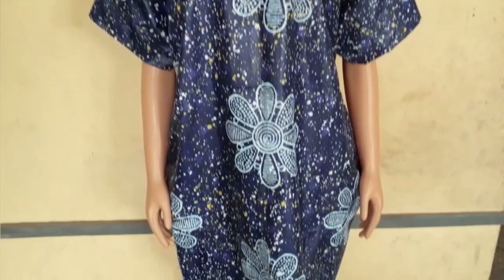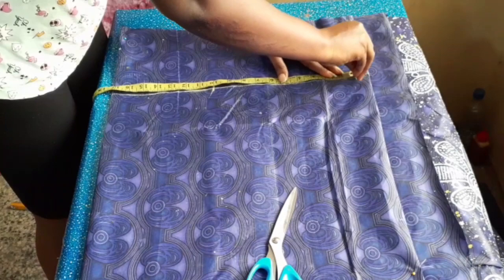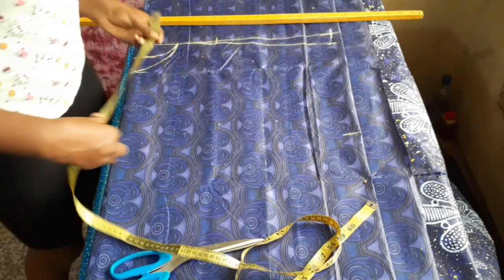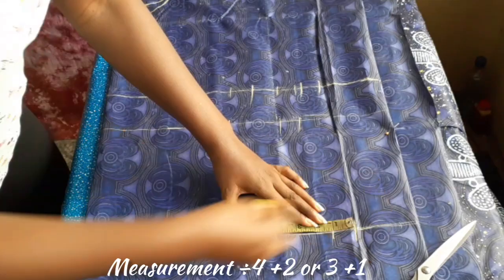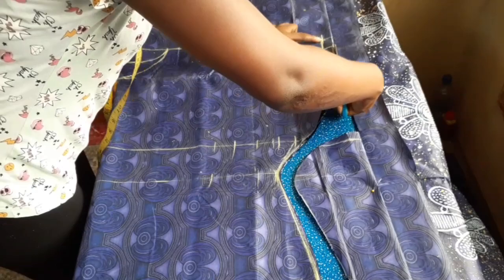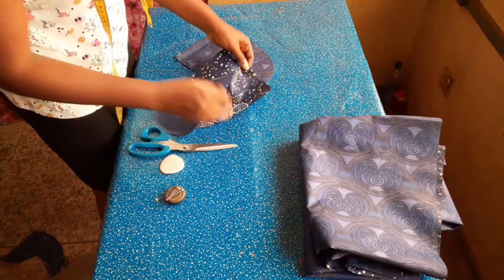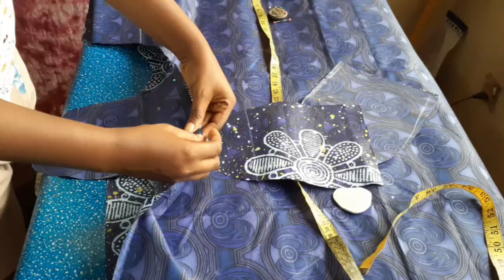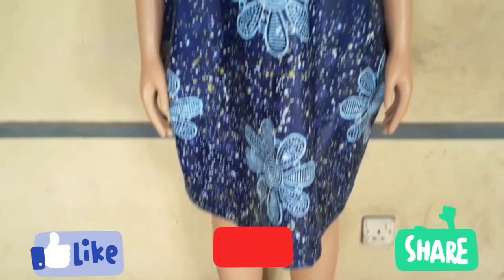DIY: HOW TO MAKE BUBU KIMONO DRESS | DANSHIKI DRESS | SHORT ANKARA DRESS WITH POCKETS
Video title: DIY: How to make bubu kimono dress | danshiki dress | short ankara dress with pockets

Materials used for this DIY:
Fabric
Tape rule
Ruler
Pins
Scissors
Thread
Chalk / Pen
Sewing machine

Intro | 0:00
Materials | 0:20
Pattern | 0:36
Cutting | 5:28
Sewing | 7:18
Outro | 9:25

🎵 Music🎵

Musician: Rook1e

Musician: Not The King. 👑

Sub count: 213
Camera: Samsung A20
Editing app: InShot pro